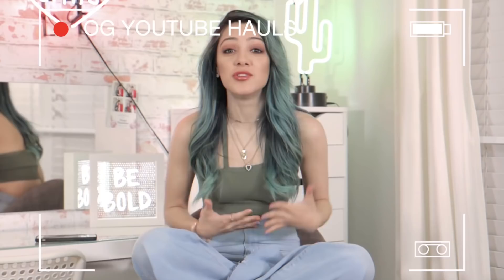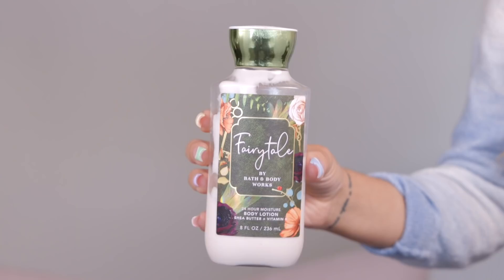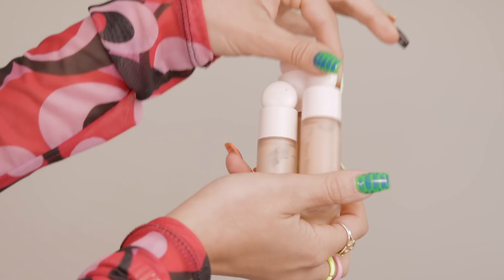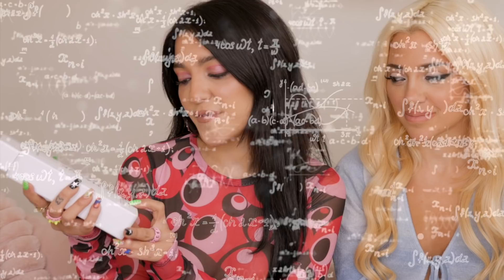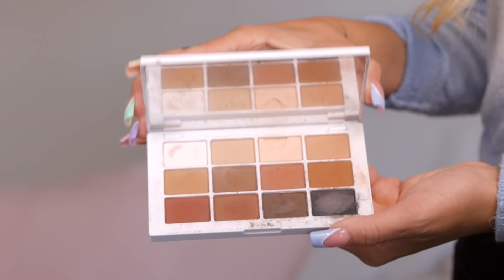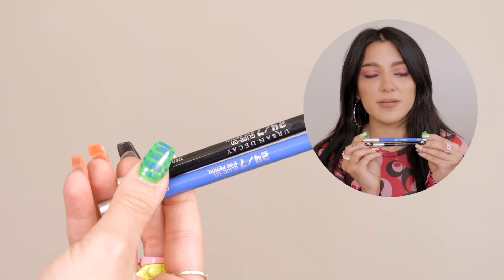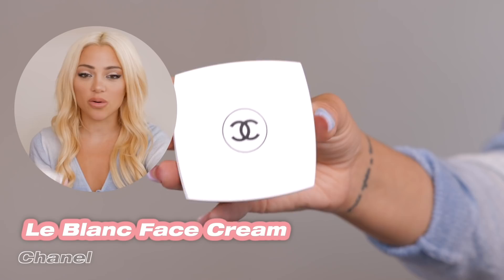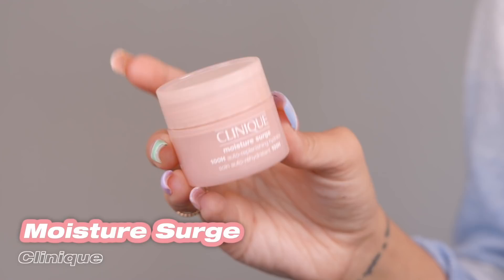Our Top 10 Must Have products of 2022 | Niki and Gabi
Niki’s Products:

Portable heater
Amazon Basics 500-Watt Ceramic Small Space Personal Mini Heater - White

Song digital camera

Urban decay eyeliners

Brow gel

Bronzer stick

Dry bar blow-dryer brush

Gabi’s Products:
fairytale bath and body works body wash

clinique makeup remover balm

bath and body works happy easter body mist

sol de janeiro hair oil

clinique moisture surge cream

clinique even better clinical foundation

beautiful mess candle

chanel le blanc face cream

some bunny loves you hand soap

ABOUT THIS VIDEO:
you guys have been asking for us for SO LONG, what products we recommend to you guys! we figured we'd start the year off by showing you guys our top 10 must have products! you don't wanna miss this one.

We'd love to hear what you want to see on this channel in 2022.